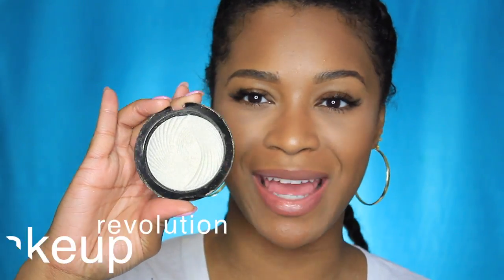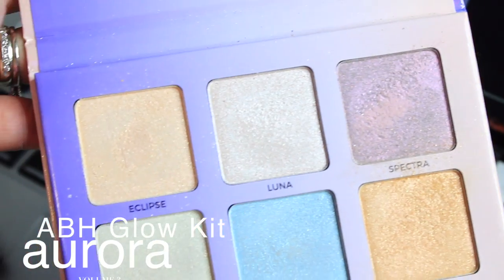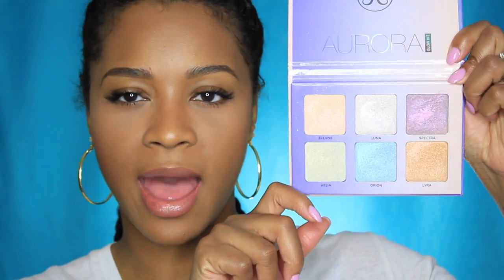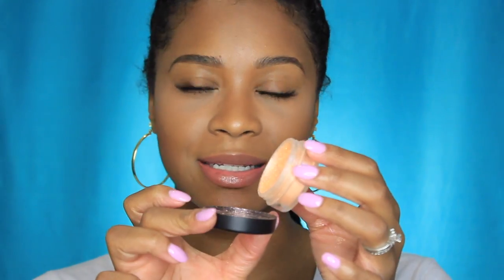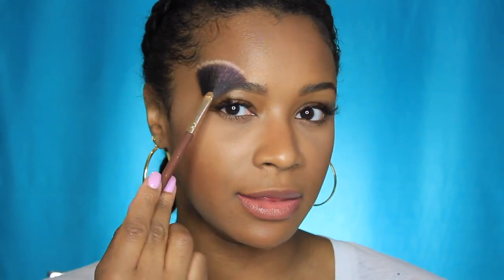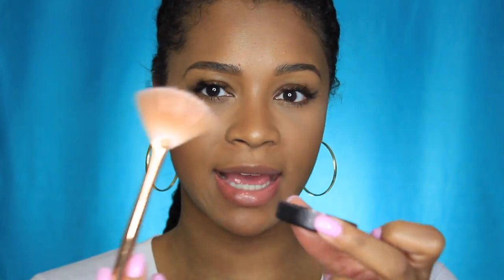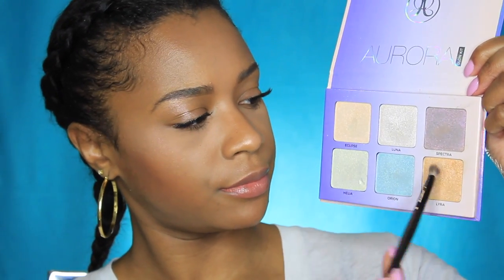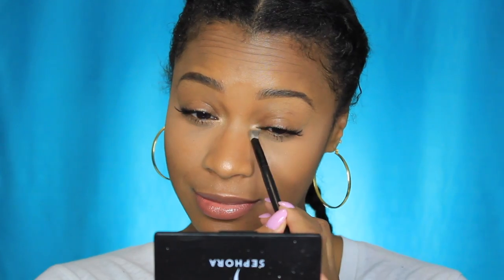How To Use Highlighter For Beginners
Wanted to do this video specifically for my beginner subbies out there. This video will teach you about various different types of highlighters in addition to where to apply them and what tools to use.

Products Mentiond:

L'Oreal Lumi Highlighter

Makeup Revolution Highlighters

Danessa Myricks Enlight Halo Powder- Angel Wings